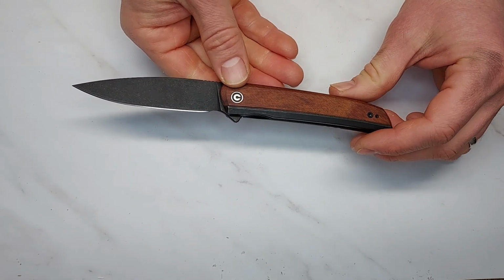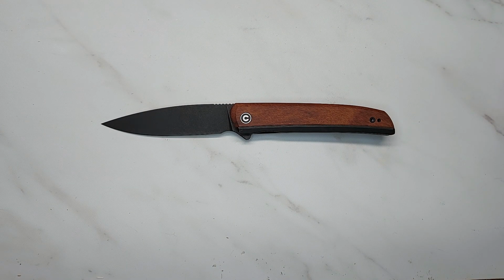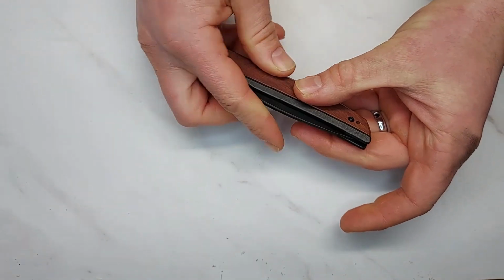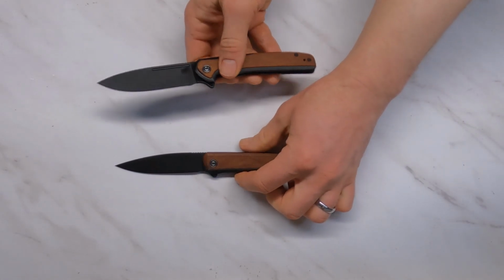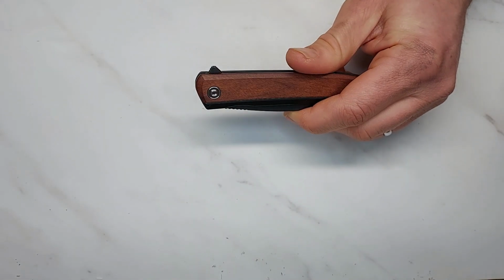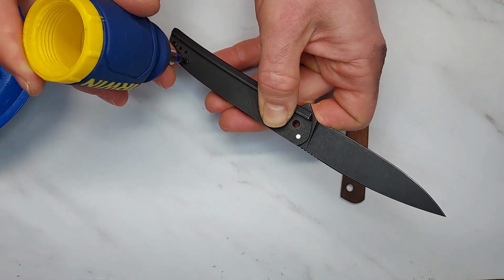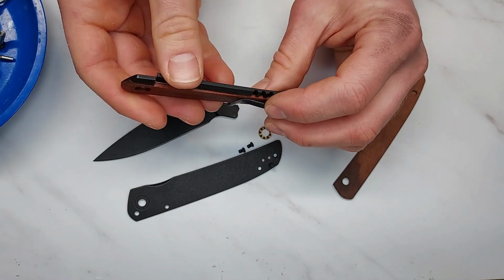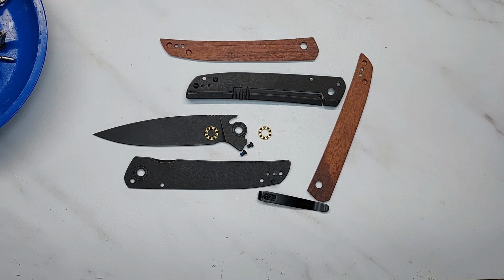Civivi Savant Full Review and Disassembly SAVANT VS VOLTAIC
I review and Disassemble the Civivi Savant. I also explain why you may want to choose a different Civivi knife!
Purchase the Civivi Voltaic
Purchase the Civivi Savant

Specifications

    Blade Length: 3.47" (88.2 mm)
    Closed Length: 4.41" (112.0 mm)
    Overall Length: 7.88" (200.2 mm)
    Blade Material: Sandvik 14C28N Stainless Steel
    Blade Thickness: 0.118" (3.0 mm)
    Blade Hardness: 57-59HRC
    Blade Style: Drop Point
    Blade Grind: Flat
    Blade Finish: Black Stonewash
    Handle Material: Black Stainless Steel With Cuibourtia Wood Inlays
    Handle Thickness: 0.46" (11.6 mm)
    Locking Mechanism: Nested Frame Lock
    Pivot Assembly: Caged Ceramic Ball Bearings
    Pocket Clip: Stainless Steel (Tip-Up, Right/Left Carry)
    Weight: 3.42 oz. (97.0 g)